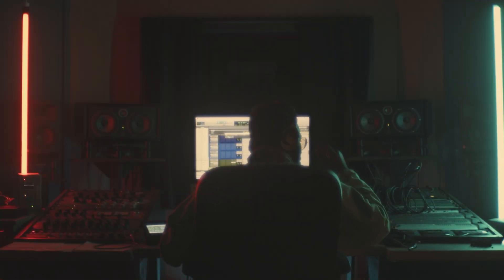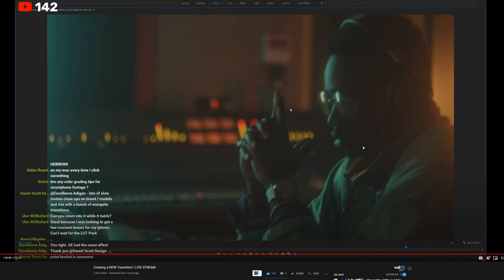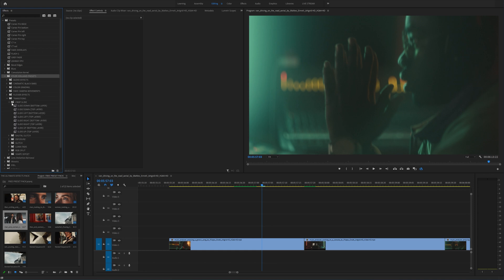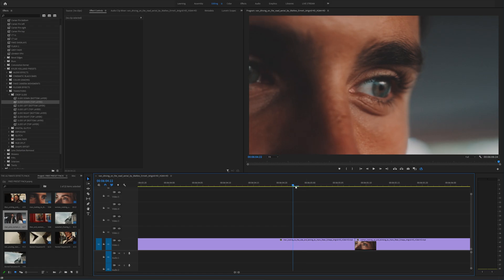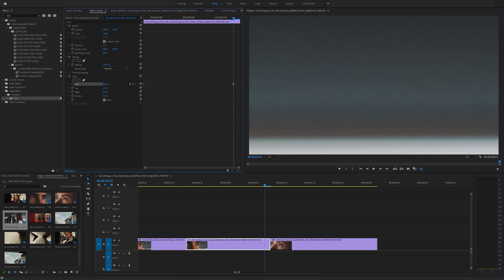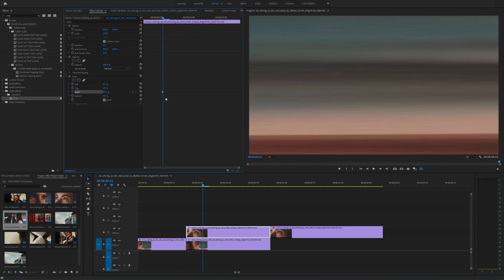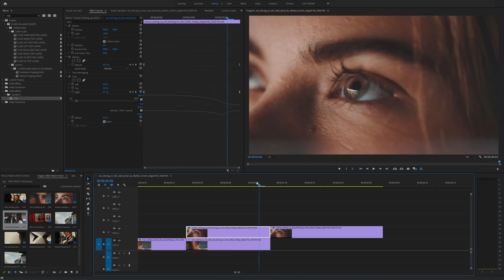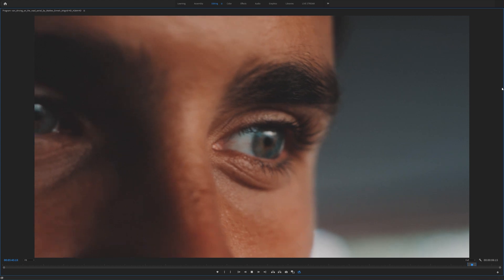CROP SLIDE Transition + FREE PRESET PACK | Premiere Pro 2020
0:00 | INTRO
0:25 | DROP A QUESTION FOR A SHOUTOUT
0:49 | LIVE STREAM
1:25 | HOW TO USE PRESET PACK
3:08 | HOW TO CREATE THE EFFECT
7:00 | CLOSING THOUGHTS

|   -CONNECT-   |